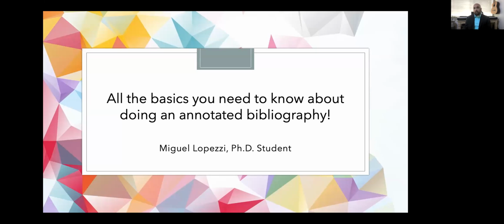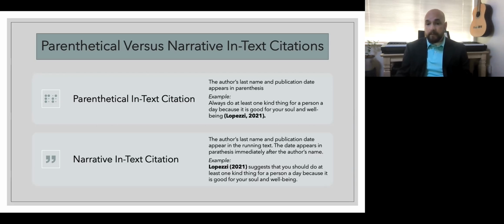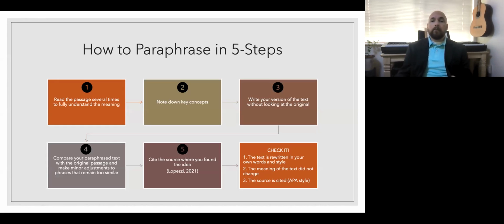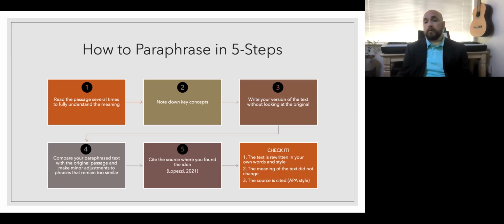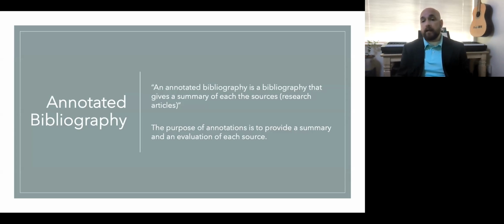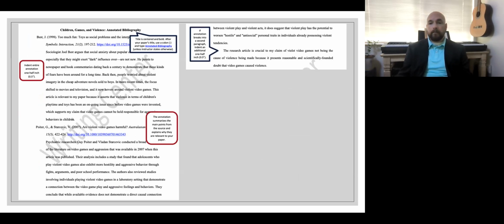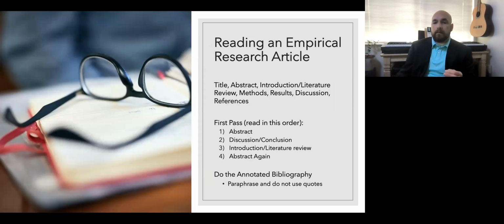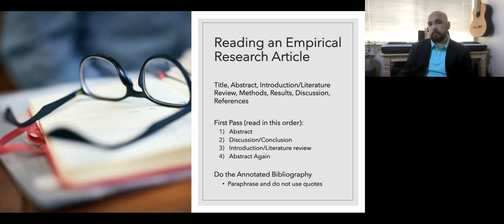All the basics you need to know about doing an annotated bibliography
Learn how to do an annotated bibliography with a few simple steps. Also, learn how to avoid plagiarism by appropriately citing in APA formatting and paraphrasing. You will also learn what is theoretical and empirical research articles and how to read an empirical research article.